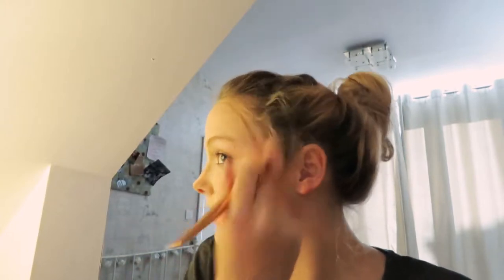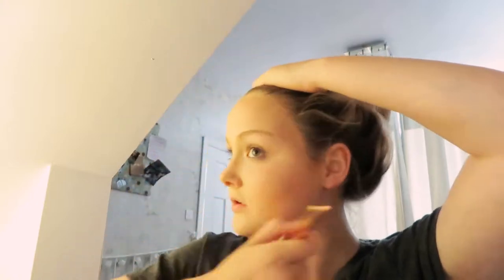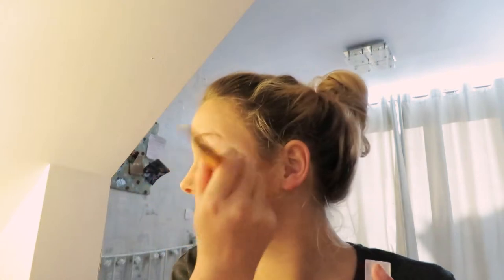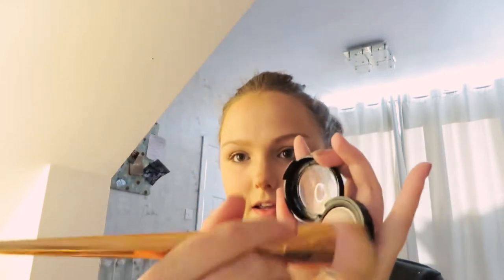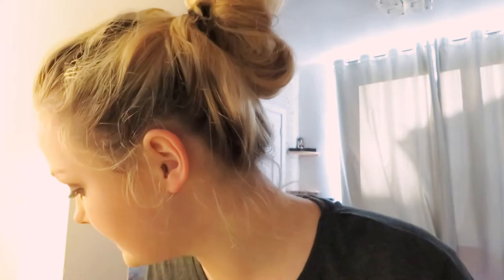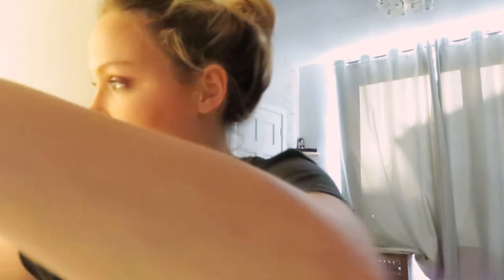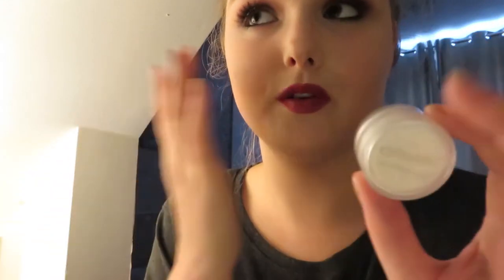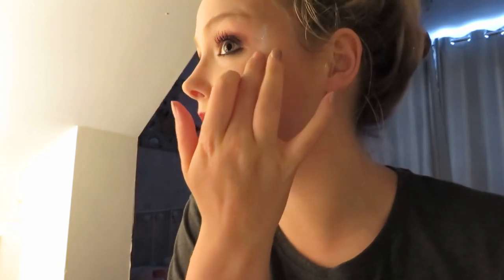STAGE MAKE-UP TUTORIAL ( BY LUCY )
AND I HOPE YOU HAVE ENJOYED THE STAGE MAKE-UP